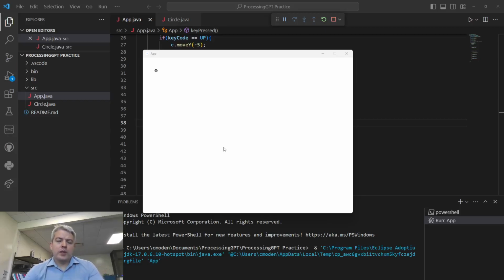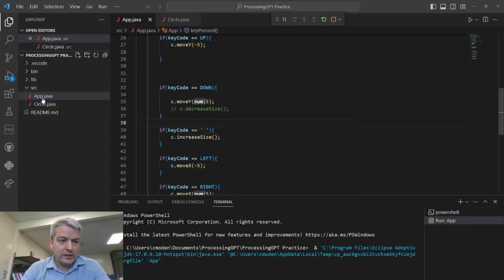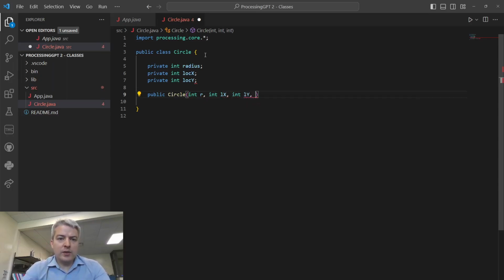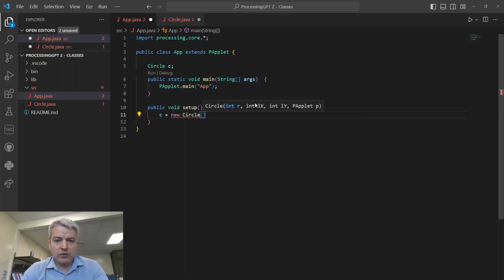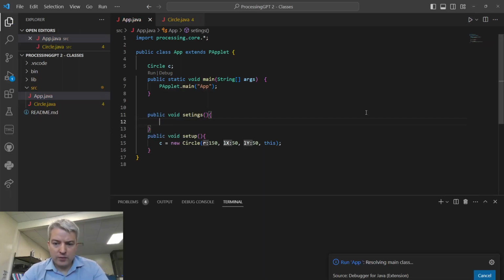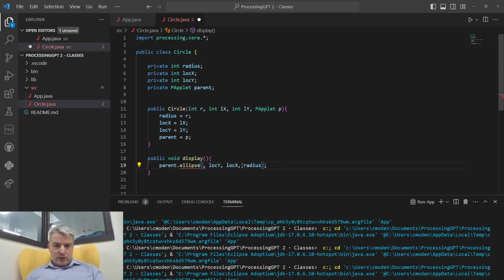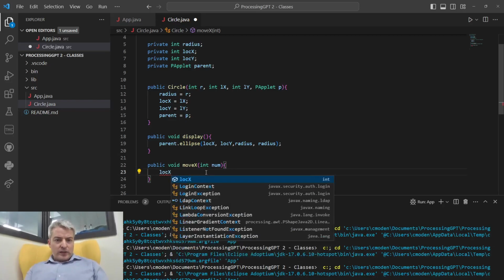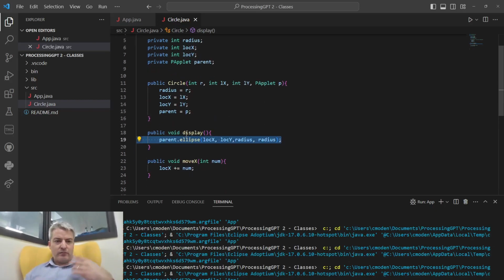Processing - 1 - Circle Class